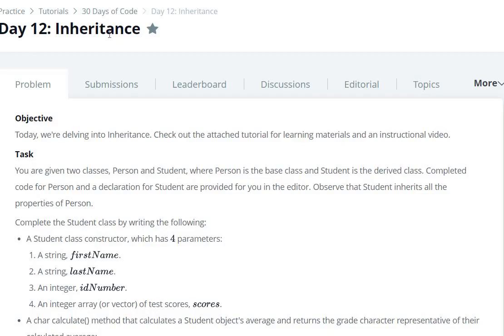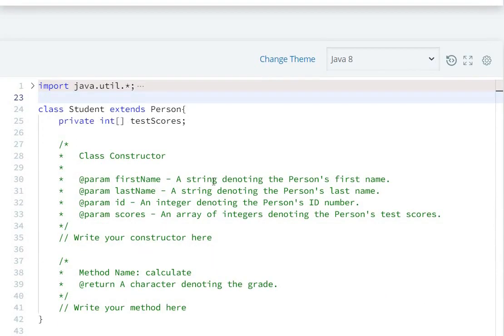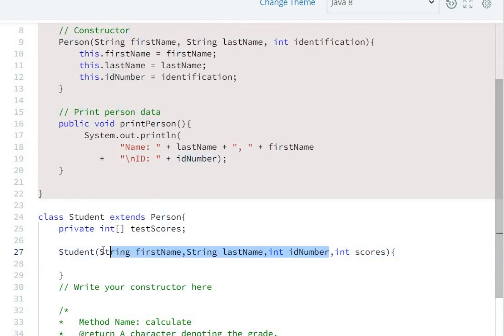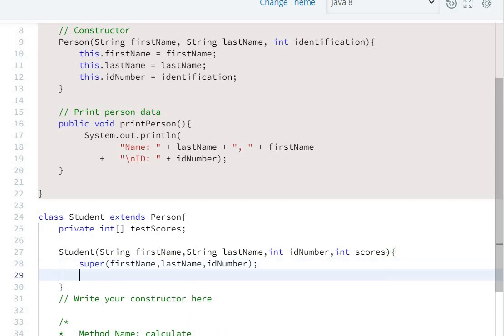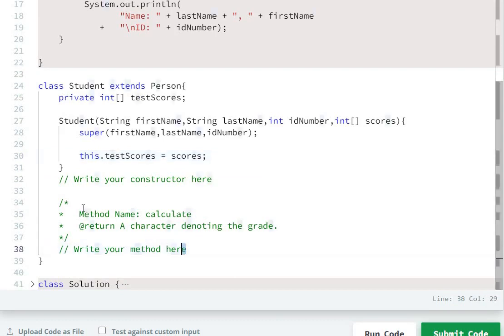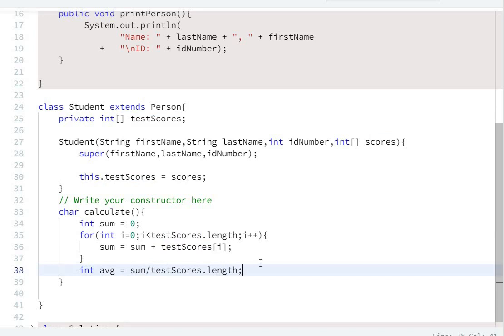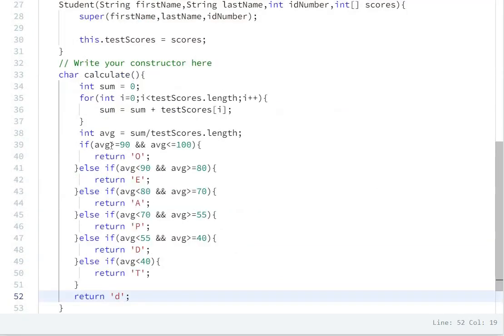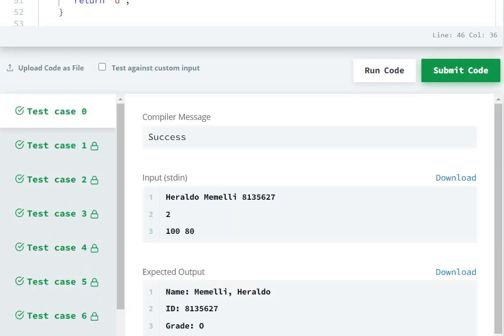day 12 inheritance hackerrank solution in java 8| Hackerrank 30 Days Of Code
Day 12: Inheritance Hackerrank Solution in Java
  30 Days Of Code Hackerrank

hackerrank
hackerrank solutions
hackerrank practice
hackerrank questions
hackerrank challenges
hackerrank problems
hackerrank 30 days of code solutions